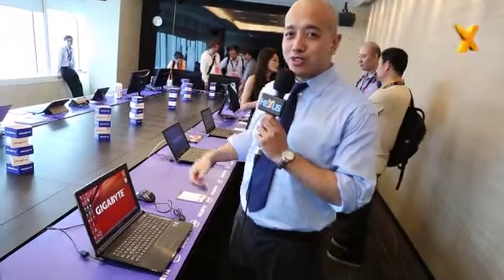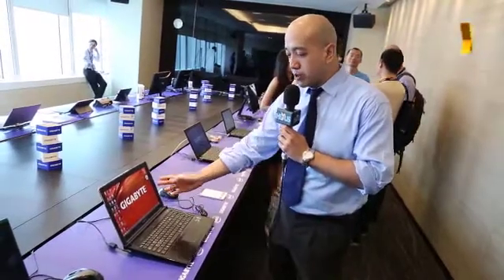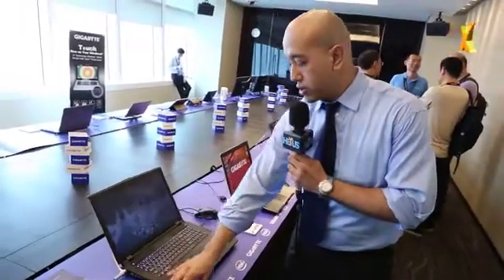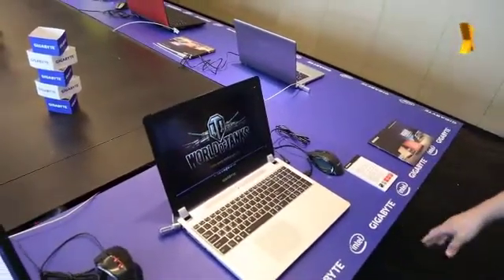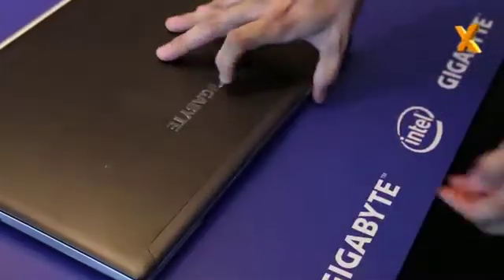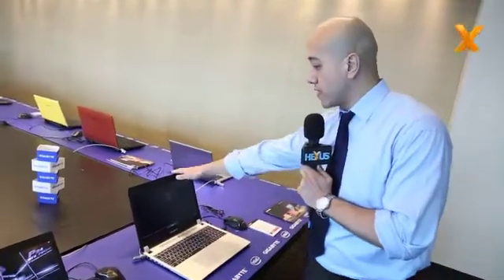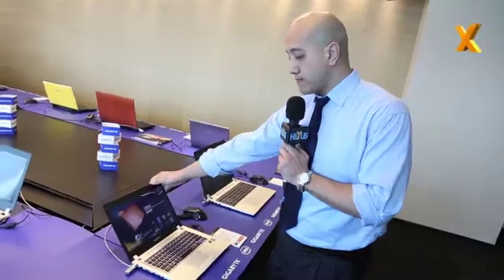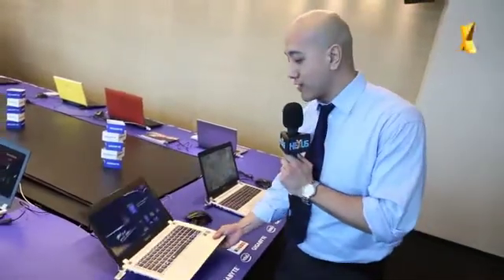Gigabyte focusses on thin, powerful gaming laptops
New GeForce GTX 765M/770M shoehorned into Ultrabook-style machines.